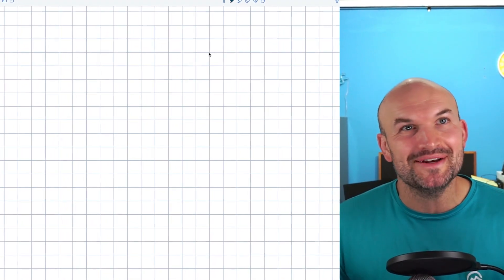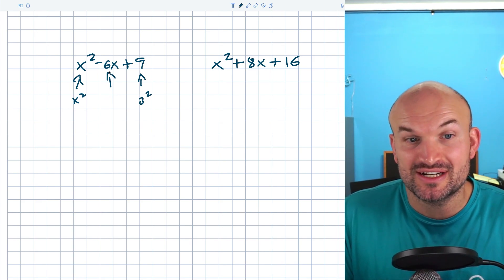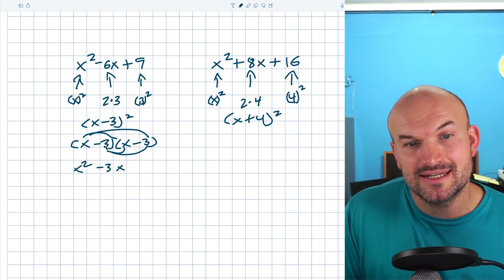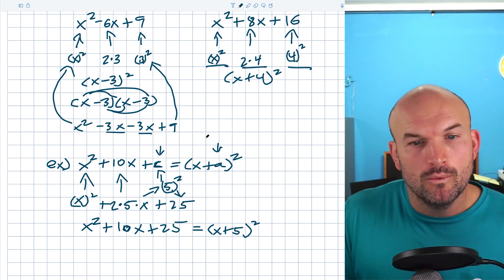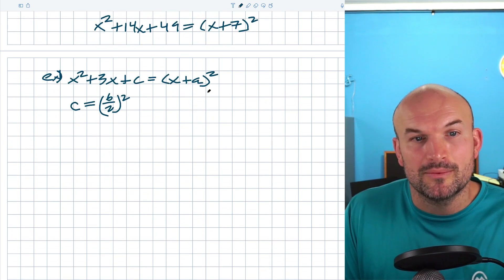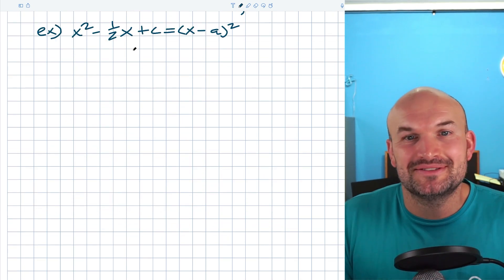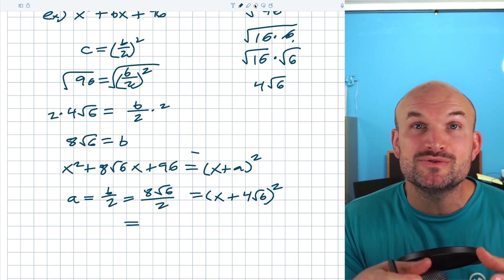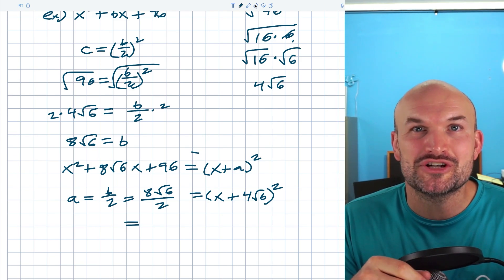Why Students WE ALL HATE Completing the Square | Part 3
Students often hate completing the square, it can be confusing or maybe they understand the process but then get tripped up on more difficult examples. In this video we will cover the basics of completing the square